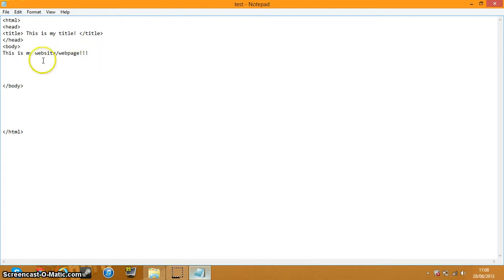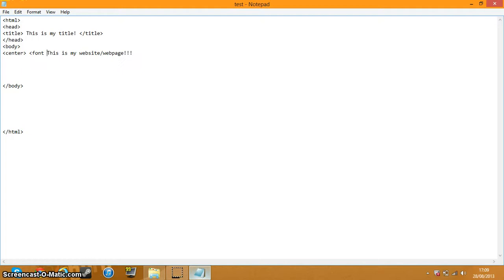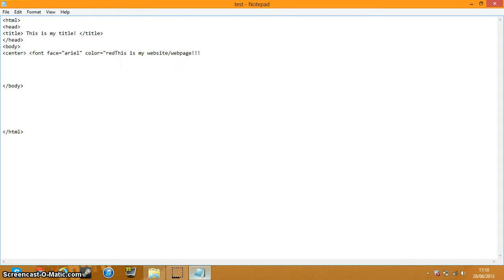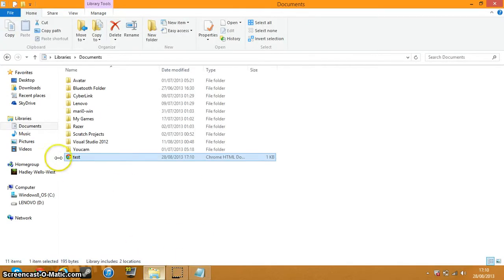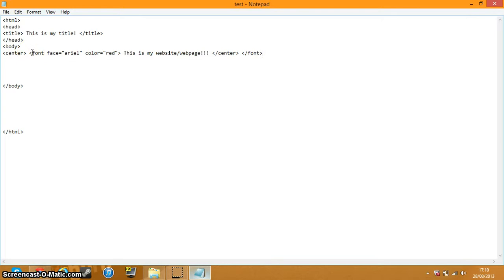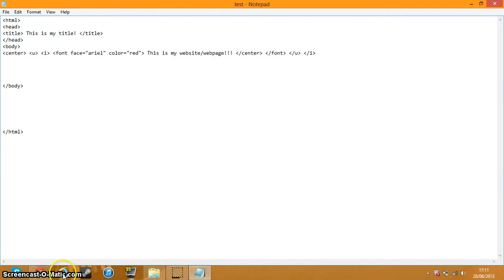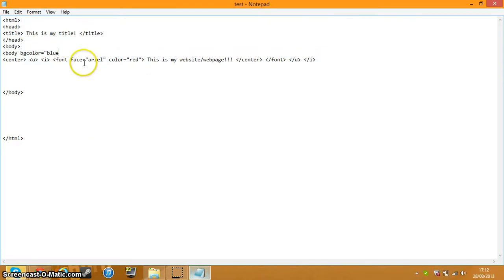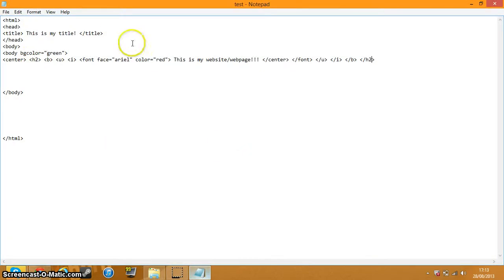HTML Tutorial Series: Episode 2 - Formatting & Aligning Text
Welcome to Episode 2 of my HTML Tutorial Series, in this episode I will be showing you how to format and align the text we wrote in Episode 1 (previous episode)

Enjoy:D

All recorded by me with my own computer and software on my computer.